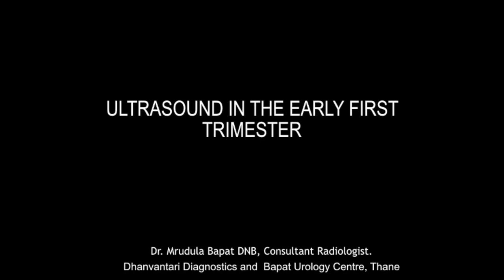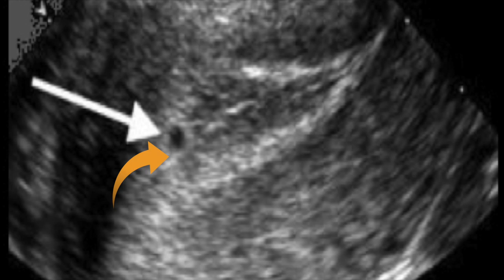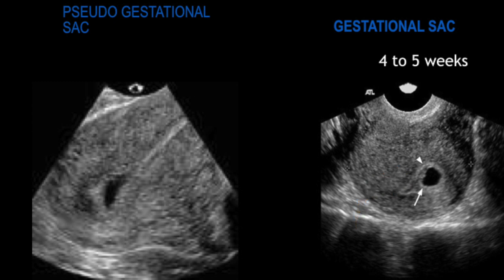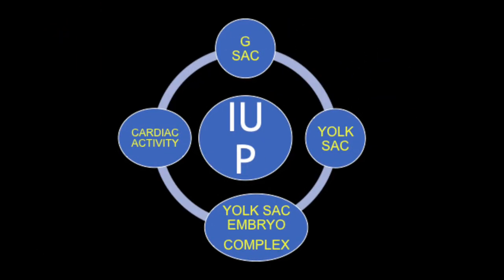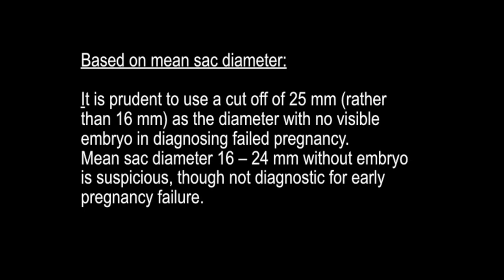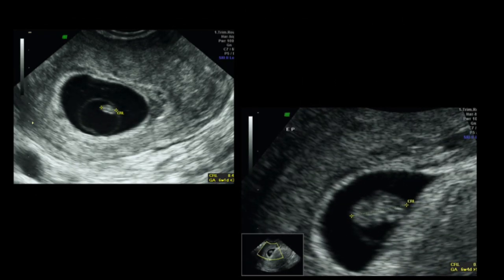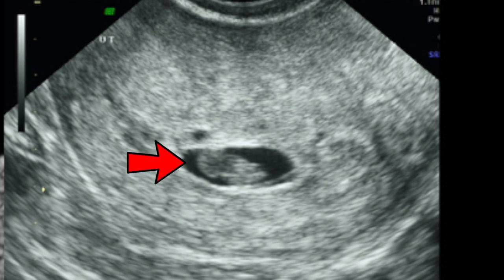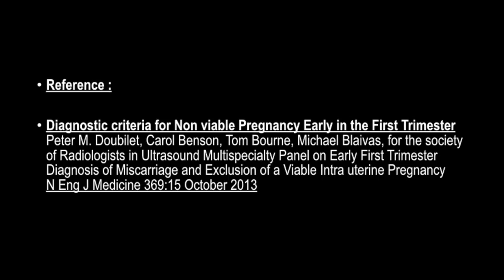EARLY FIRST TRIMESTER ULTRASOUND | DR MRUDULA BAPAT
Early First Trimester Ultrasound by Dr Mrudula Bapat - The sonographic appearance & established guidelines.

This video is in association with the trending Mobile Software for Radiologists - Augnito by Scribetech India
For more info on the mobile software: